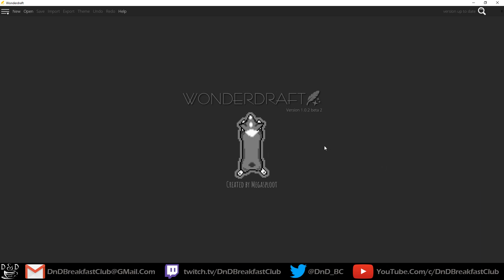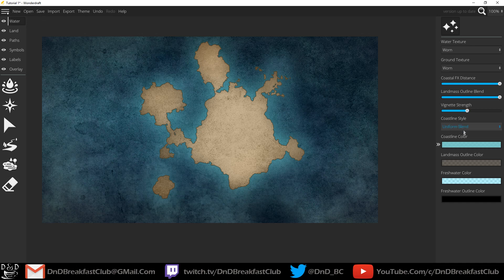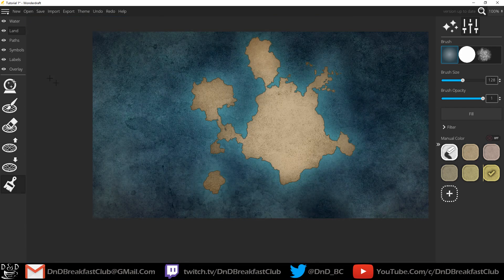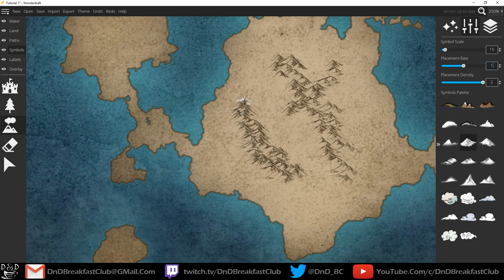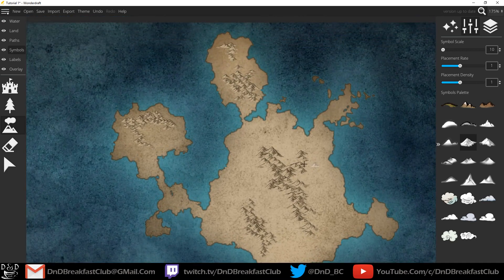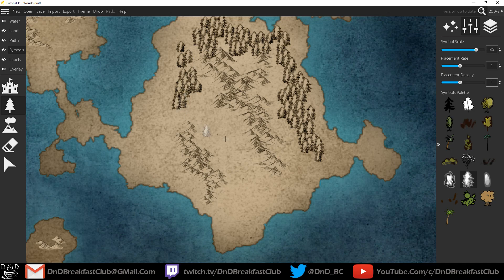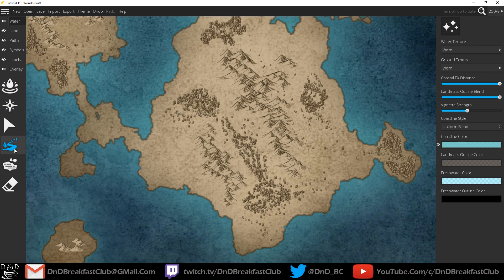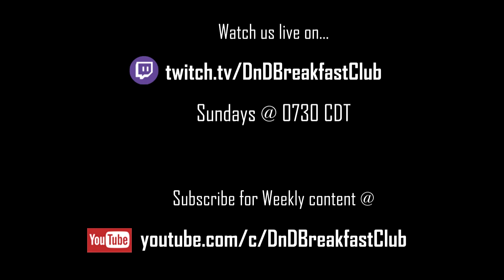Wonderdraft Tutorial [Part 2 of 4] Trees, Mountains and Rivers - D&D Breakfast Club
Wonderdraft is an amazing tool that will help you create a world or other maps entirely from scratch. You can make something from nothing, or you can reuse old maps and retrace them, and even importing in your old creations with ease!

This is Part 2 of a tutorial that aims to use all of the different features and tools available in Wonderdraft right out of the box. We will explore trees, mountains and rivers in this episode to understand how to use each through all different aspects of the tools.

Tweet & Follow us @DND_BC